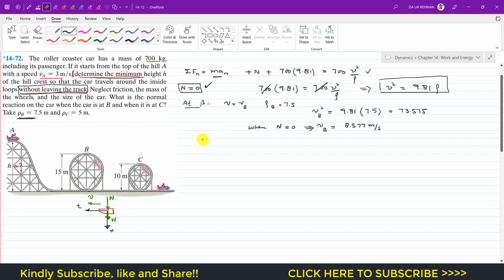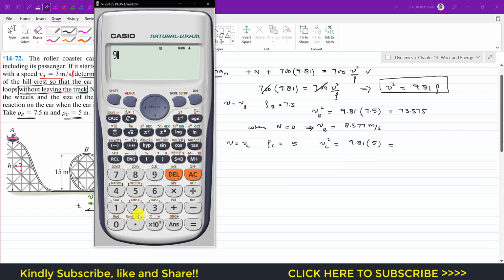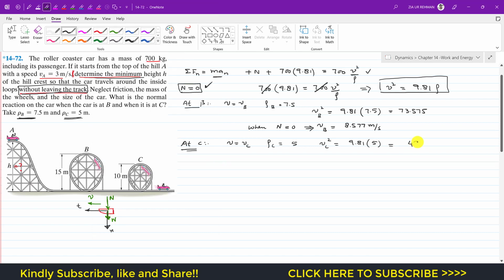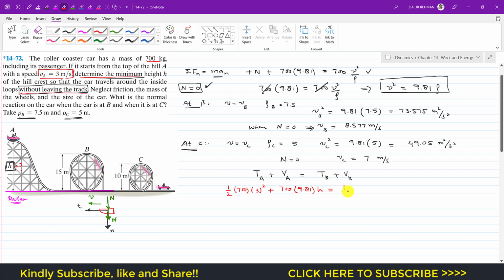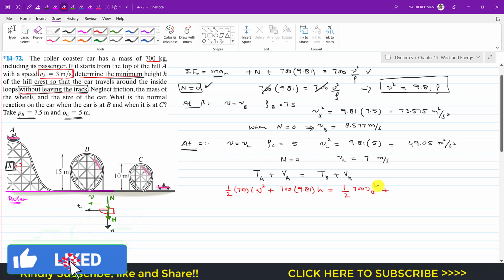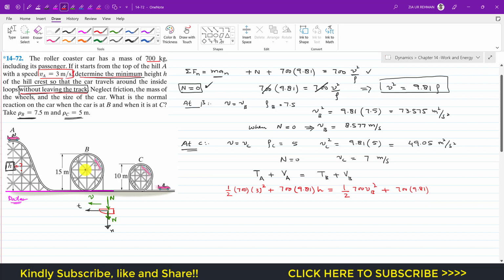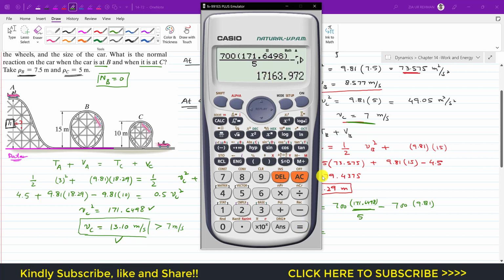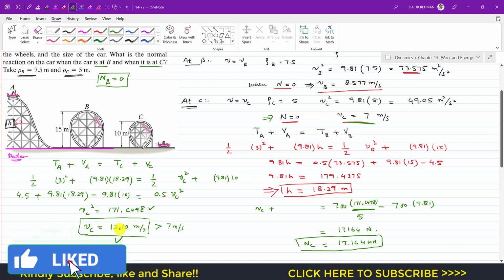14-72 Kinetics of Particle: Conservation of Energy Chapter 14: Hibbeler Dynamics | Engineers Academy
*14–72. The roller coaster car has a mass of 700 kg, including its passenger. If it starts from the top of the hill A with a speed vA = 3 m/s, determine the minimum height h of the hill crest so that the car travels around the inside
loops without leaving the track. Neglect friction, the mass of the wheels, and the size of the car. What is the normal reaction on the car when the car is at B and when it is at C?
Take rB = 7.5 m and rC = 5 m.